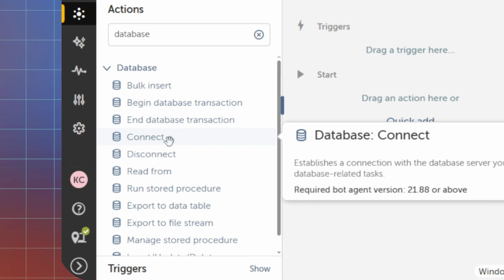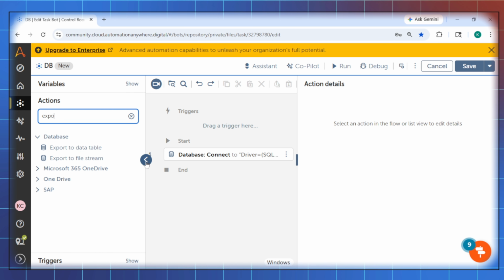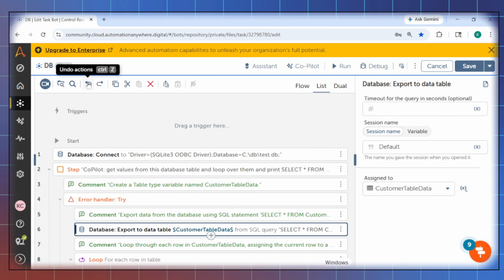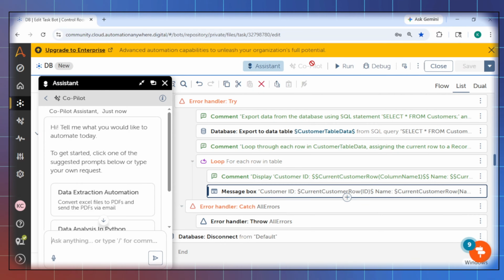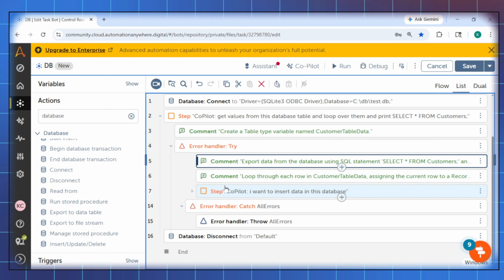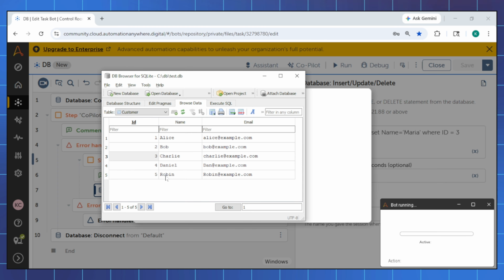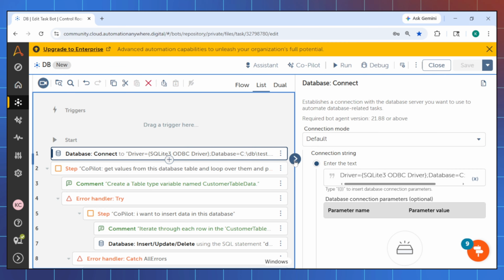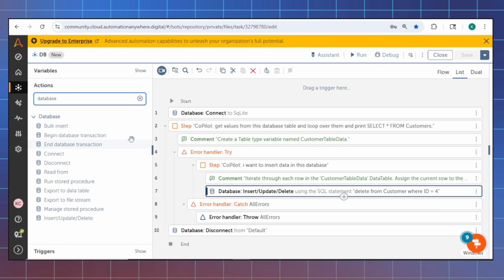Master Database Actions in Automation Anywhere A360 | A360 Tutorial | KT Sessions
🚀 Master Database Actions in Automation Anywhere A360 | Complete Tutorial

In this video, you’ll learn how to use Database Package actions in Automation Anywhere A360 like a pro! Whether you're an RPA developer, fresher, or automation enthusiast, this tutorial will help you understand how to interact with databases inside your bots.

🔥 What you’ll learn:
✔️ How to connect to a database in A360
✔️ Execute SQL queries (INSERT, UPDATE, SELECT, DELETE)
✔️ Fetch and process data inside bots
✔️ Real-time use cases in projects

💡 This is a must-watch if you’re working on real-world automation projects where database interaction is required.

🎯 Perfect for:

* RPA Developers
* Automation Anywhere Learners
* Freshers preparing for interviews
* Professionals upgrading to A360

📌 Tools Covered:
Automation Anywhere A360 – Database Package

🎚 KT Sessions – India's favorite channel to learn Automation, RPA, Power Automate, and AI tools in simple Hindi + English.